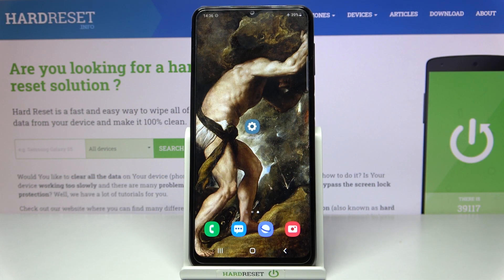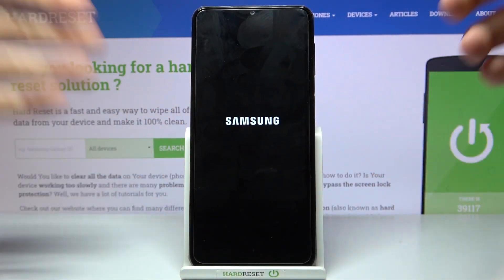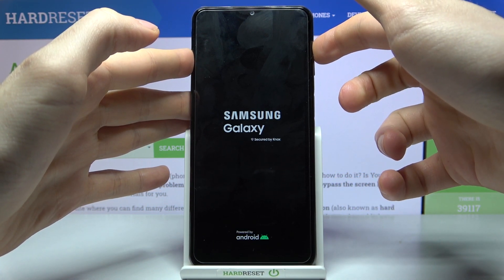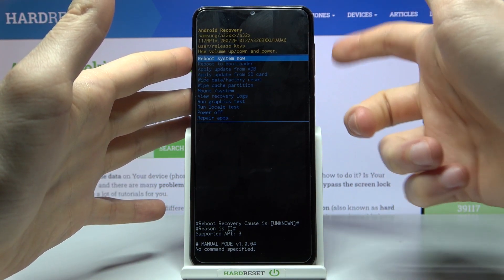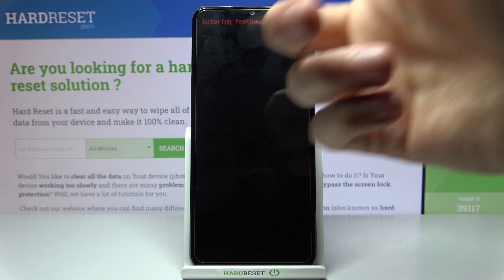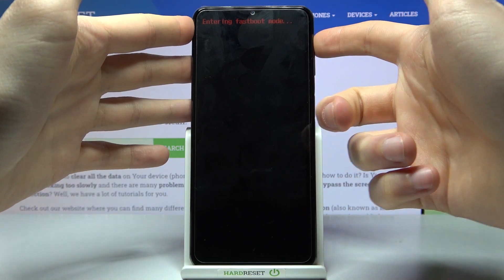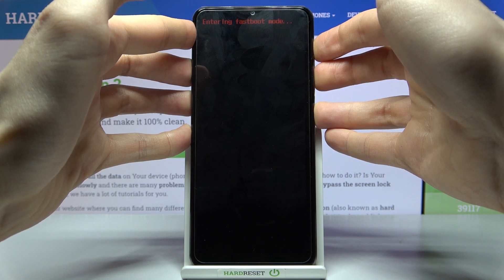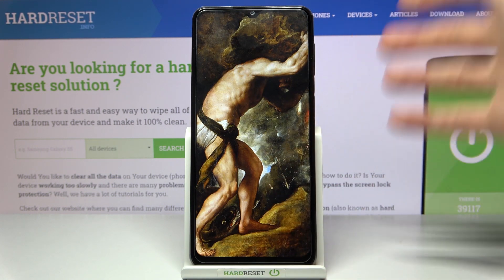How to Enter FastBoot Mode on SAMSUNG Galaxy M32 – Open Hidden Menu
Let's find out how to easily enter Fastboot Mode on SAMSUNG Galaxy M32. You can get access to the Galaxy hidden mode by using a secret combination of keys- we will show you how to do it easily. The SAMSUNG Fastboot Mode is also known as bootloader mode. By using this menu you can access the recovery mode and find out more hidden modes.

How to enter Fastboot mode on SAMSUNG Galaxy M32? How to boot Fastboot mode into SAMSUNG Galaxy M32? How to open FastBoot mode in SAMSUNG Galaxy M32? How to get access to SAMSUNG Fastboot Mode? How to exit FastBoot mode in SAMSUNG Galaxy M32? How to quit FastBoot mode in SAMSUNG Galaxy M32?